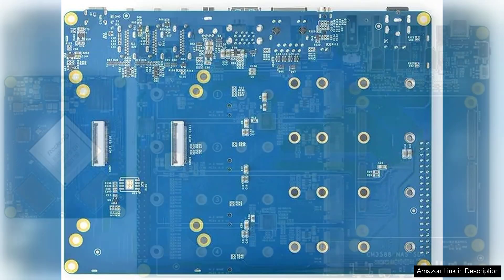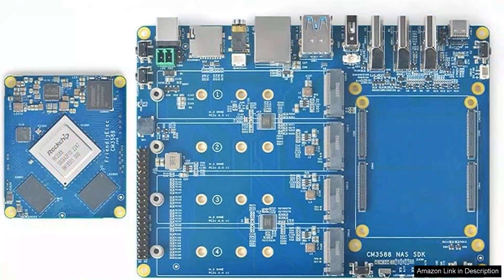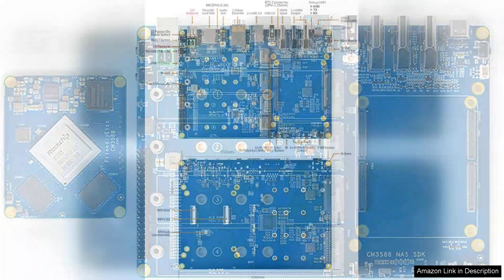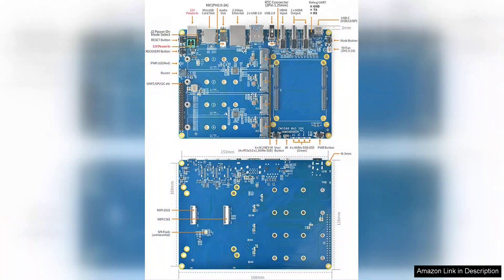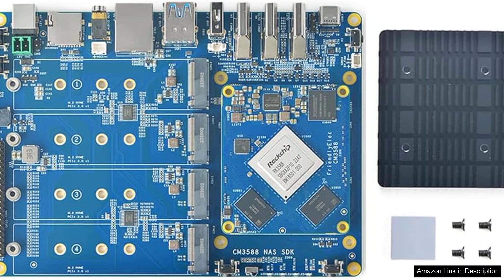FriendlyELEC CM3588 NAS Kit 2.5G Rockchip Demon Board 4xPCIe3.0 4K/8K CM3588 NAS Review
The FriendlyELEC CM3588 NAS Kit is an impressive solution for those looking to build a high-performance network-attached storage system. Powered by the Rockchip CM3588 processor, this kit delivers robust processing capabilities, making it suitable for a variety of tasks, from media streaming to data storage.

One of the standout features of this kit is its 2.5G Ethernet support, which ensures lightning-fast data transfer speeds. This is particularly advantageous for users with large files or a network that demands high throughput. Coupled with the four PCIe 3.0 slots, users have the flexibility to expand their system with additional storage or networking cards, allowing for customization based on specific needs.

Another significant advantage of the CM3588 NAS Kit is its support for 4K and 8K video playback. This makes it an excellent choice for media enthusiasts who want to store and stream high-definition content without compromising quality. The kit’s ability to handle such resolutions positions it as a desirable option for home theaters and media servers.

The ease of setup and user-friendly interface is also worth noting. Even those with minimal technical expertise will find it accessible, thanks to the comprehensive documentation provided by FriendlyELEC. The community support surrounding this product is another bonus, ensuring that users can find help and resources as they build and optimize their systems.

One minor drawback is that while the hardware is robust, it may require additional components for a fully functional NAS setup, such as hard drives and cooling solutions. However, this is typical for DIY kits and should not deter potential buyers.

In summary, the FriendlyELEC CM3588 NAS Kit stands out as a powerful, versatile option for anyone looking to create a high-performance NAS system. With its impressive specs, expandability, and user-friendly design, it’s a noteworthy investment for both tech enthusiasts and casual users alike.